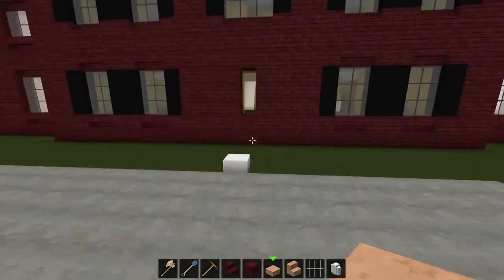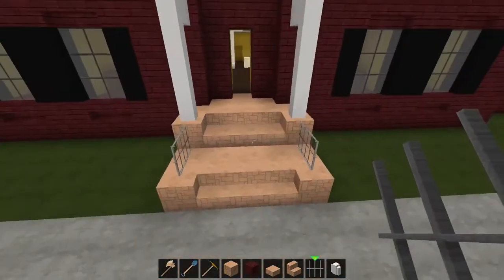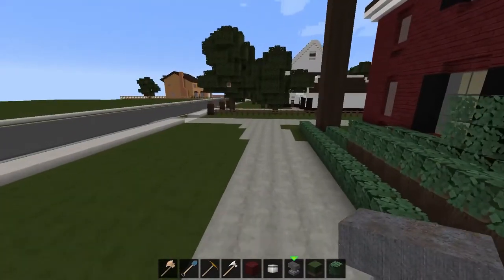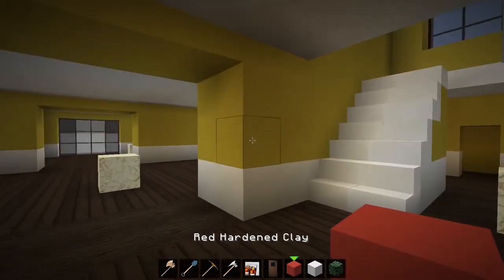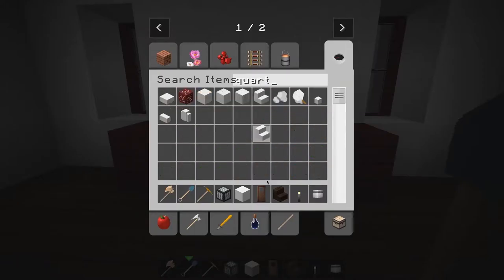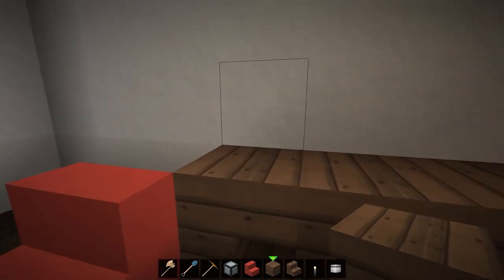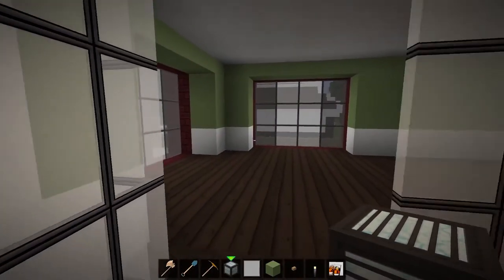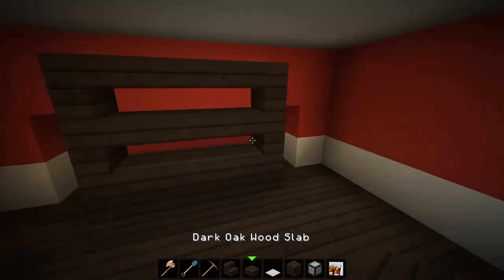The "Home Alone" House - Part 4 | Bit by Block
RE-RELEASED EPISODE
Finishing up the front of the house, the garage, and the interior of the first floor (sans Kitchen)! Lots of ground to cover so watch closely!